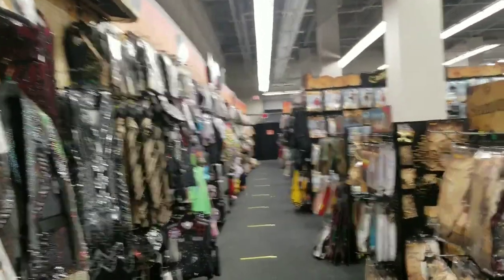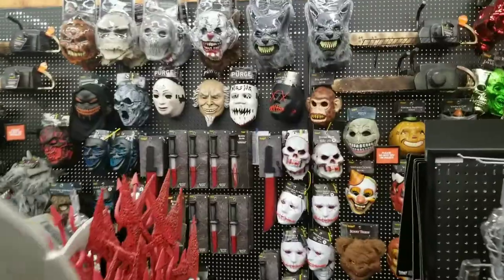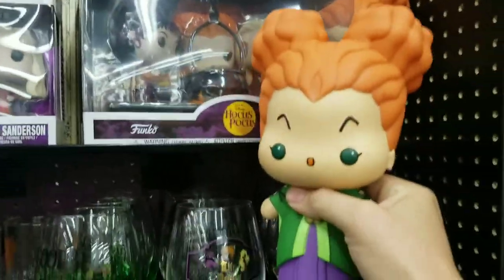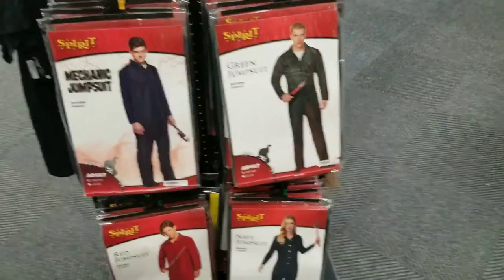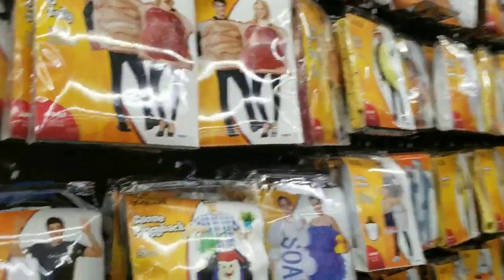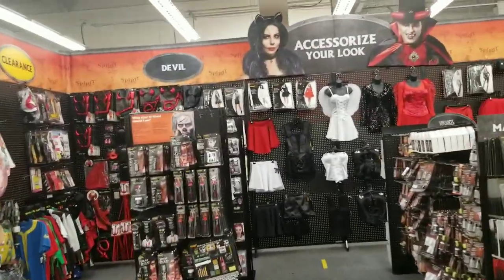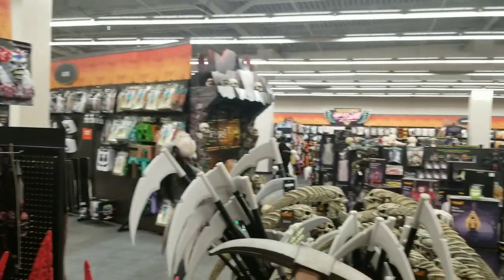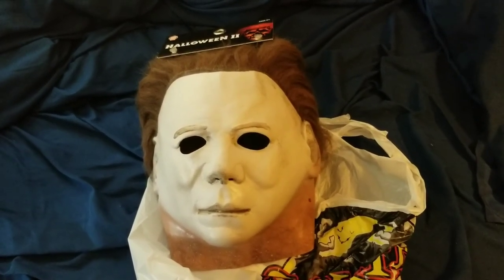Spirit Halloween Store walkthrough. 2020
We recently found out that the Spirit Halloween Store had opened near us.

To my surprise it was actually opened and fully stocked.

I am totally stoked. Come with me as we do a complete walkthrough of the store.

Credit to 'The Romantics' for playing in the background.